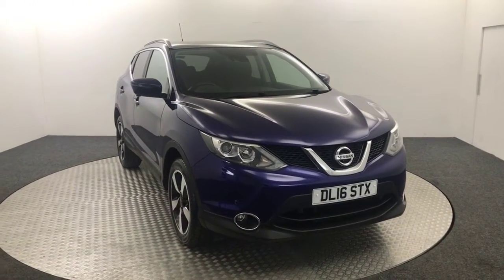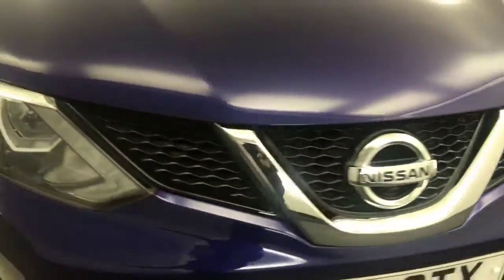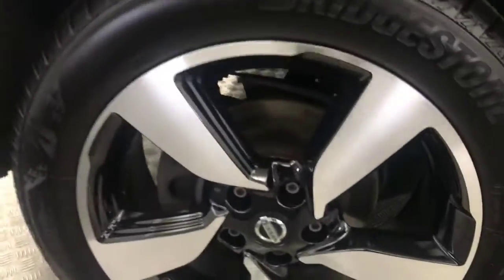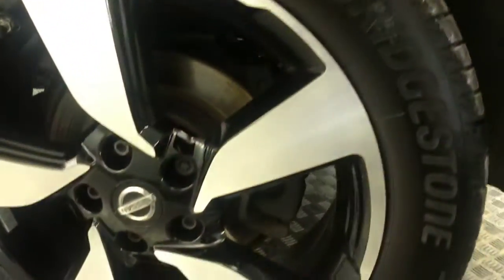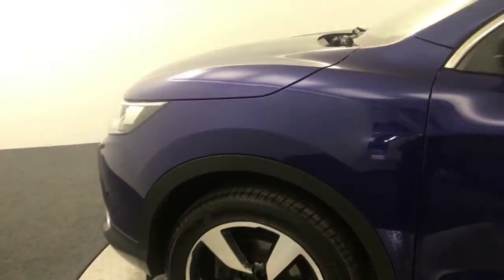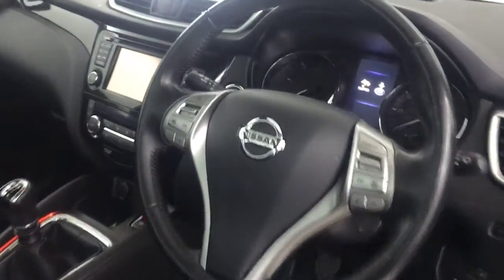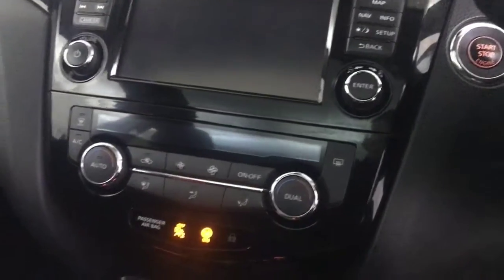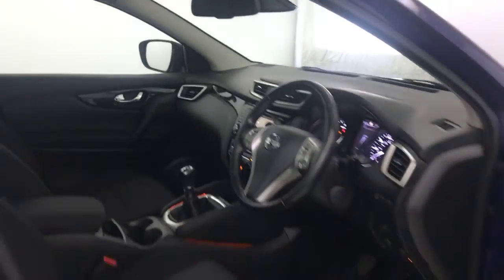2016 Nissan Qashqai N Connecta Video Walkaround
2016 Nissan Qashqai N Connecta Video Walkaround